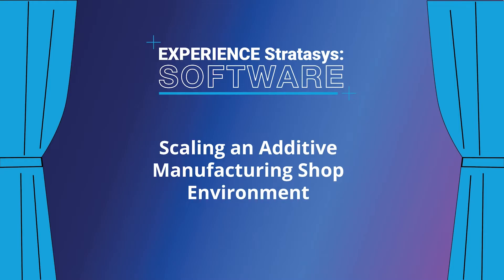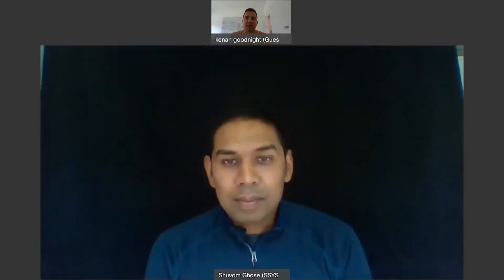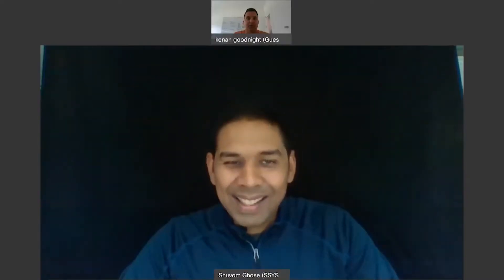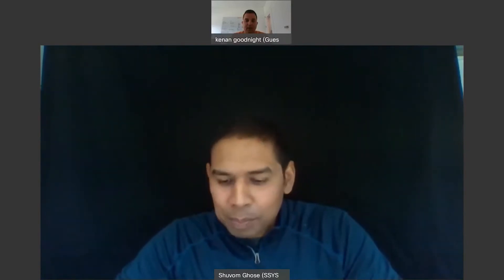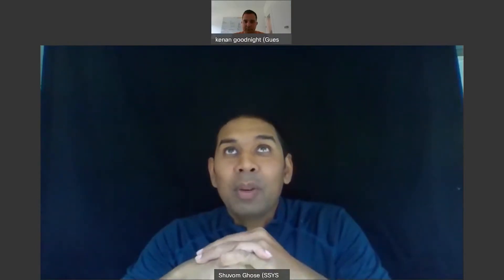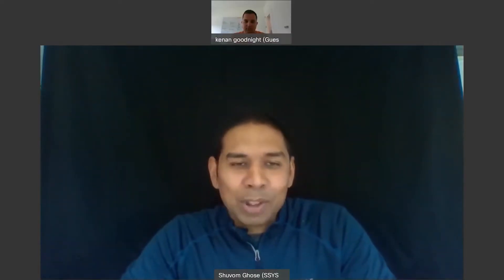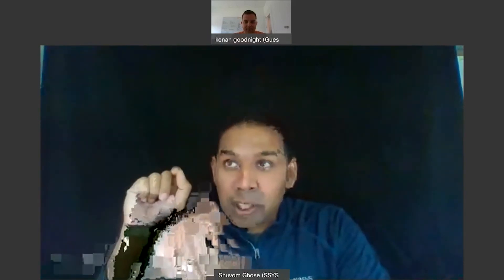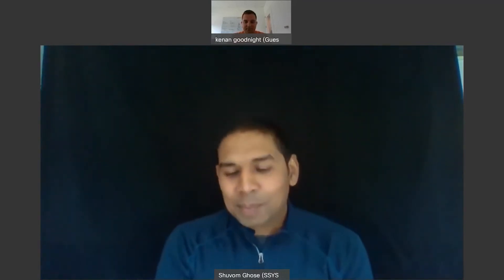Customer Interview with TTI Floorcare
Learn how TTI floorcare, manufacturer of cleaning products like Hoover, Oreck and Dirt Devil, utilizes GrabCAD Shop in their manufacturing process.